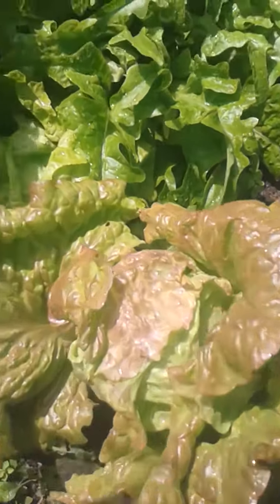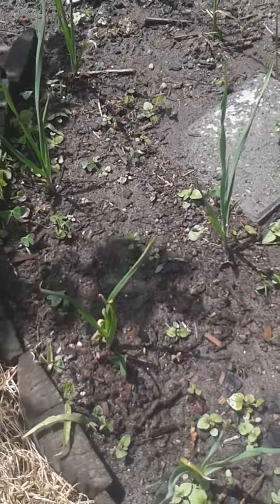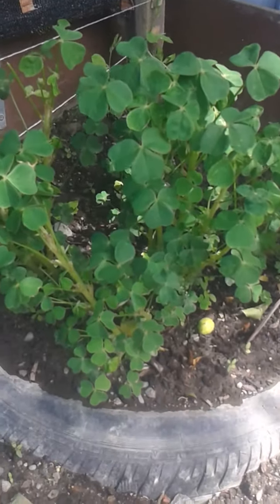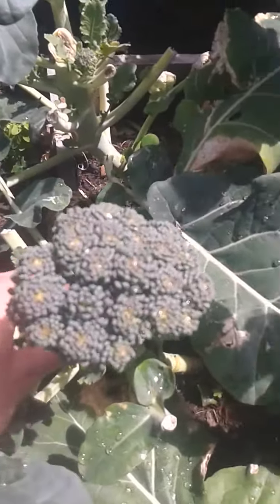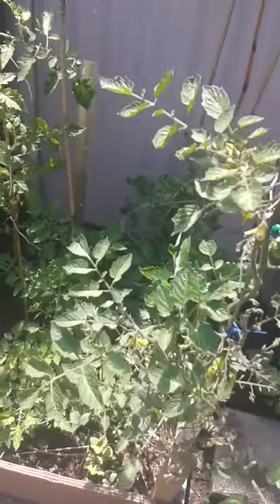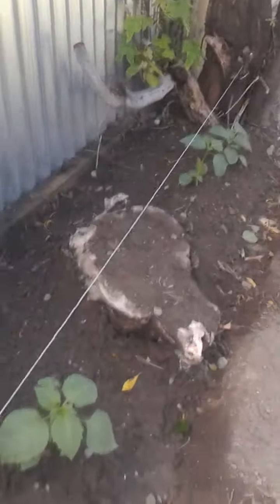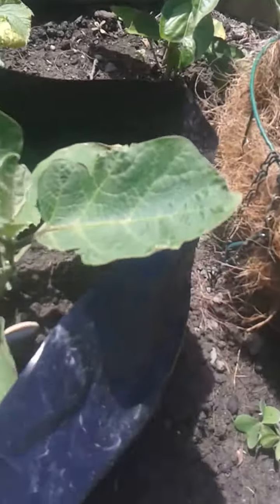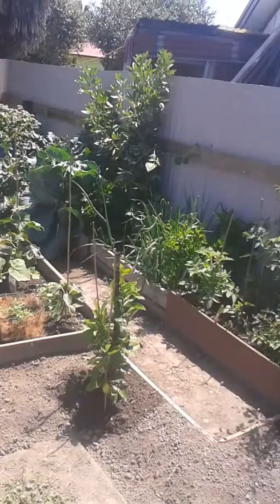First week of summer in the garden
What to expect early december in the garden